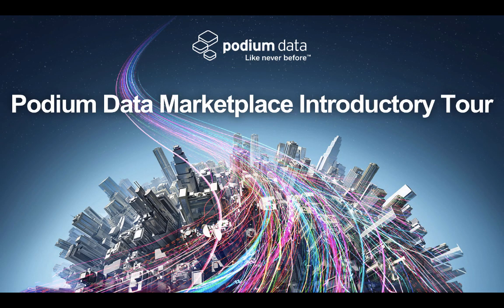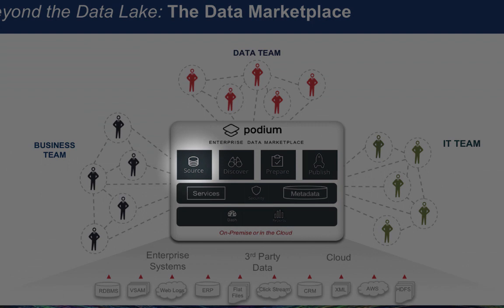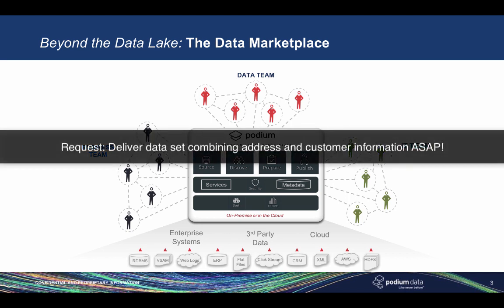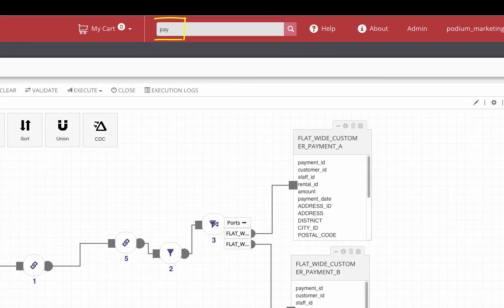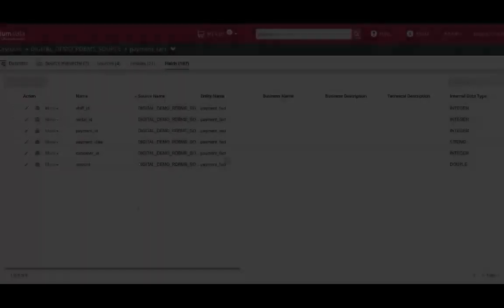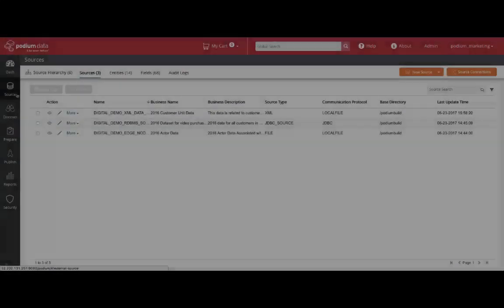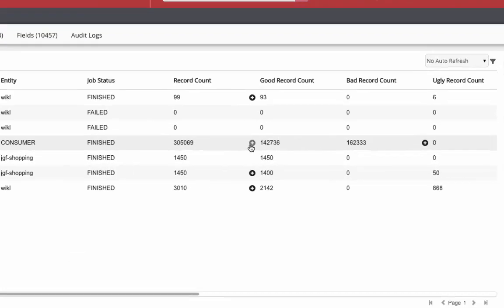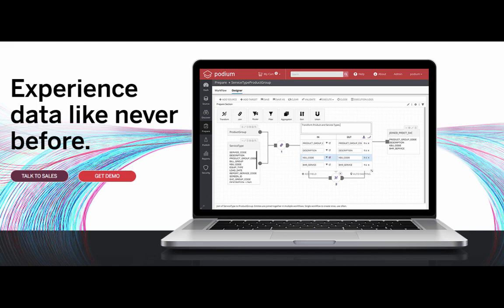Podium Data Marketplace Introductory Tour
Podium Data is radically simplifying and accelerating the way companies manage, prepare and deliver business-ready data.  The Podium Data Marketplace is a turnkey big data management platform that goes beyond data lakes to give business analysts self-service, on-demand access to trusted data while ensuring quality and control.

This introductory demo takes you on a quick tour of the Podium Data Marketplace and highlights some of the key features and functionality allowing users to deliver validated, trusted business ready data securely to the enterprise.